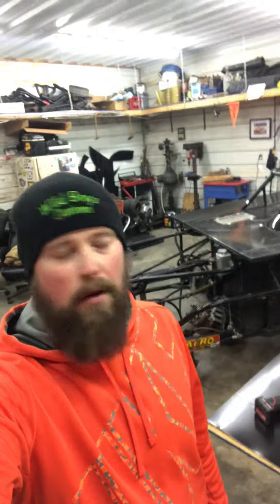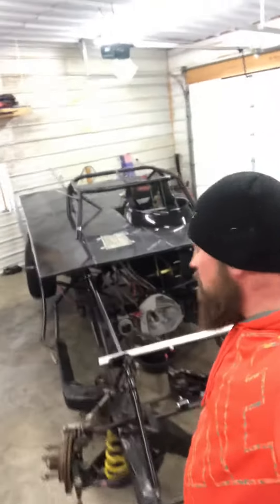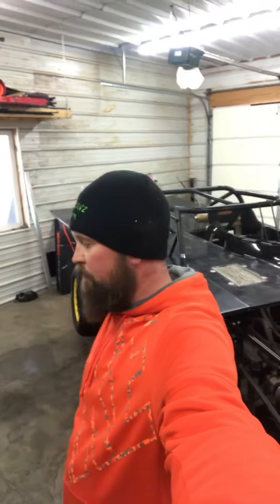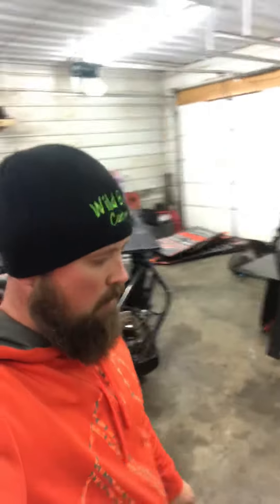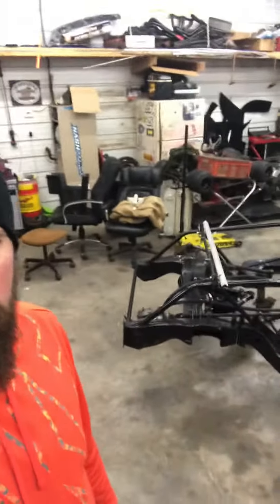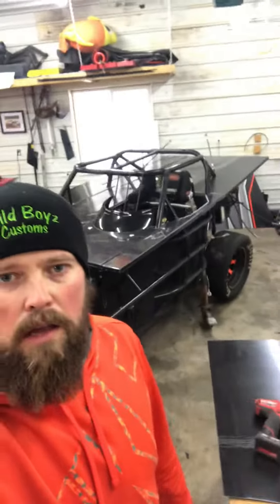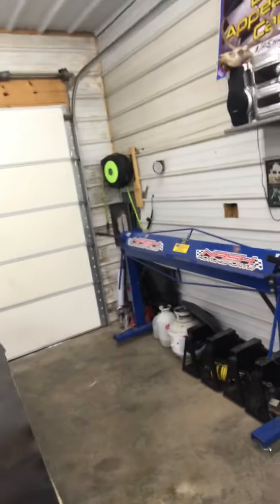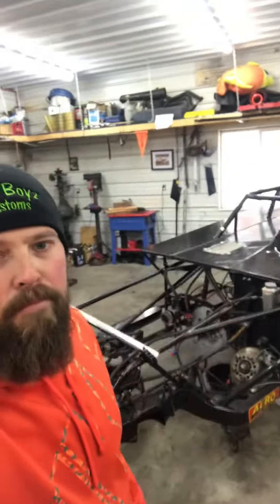building a race car, come along for the ride!!!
we are rebuilding a race car! We are going to highlight how we custom build a ump modified, from a new body to suspension to scaling.